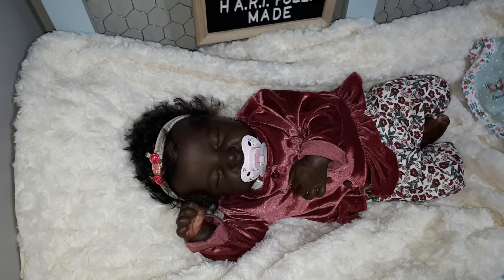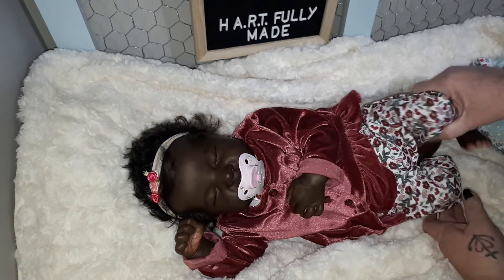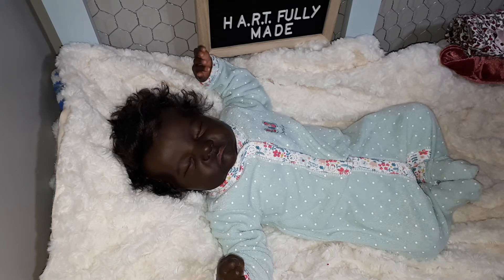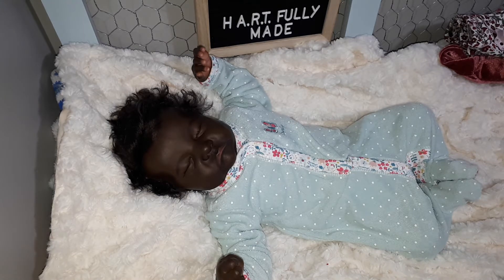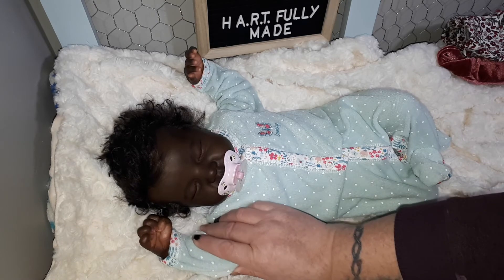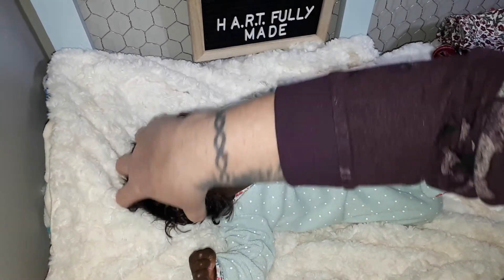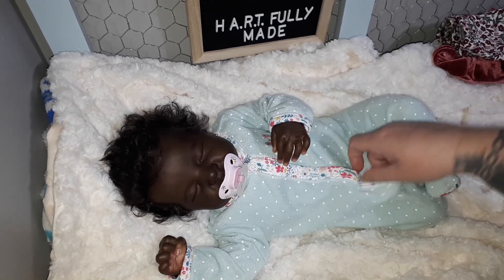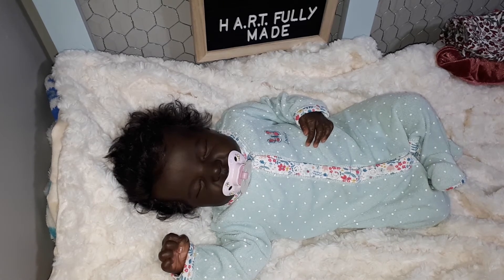PJON Lily's bedtime